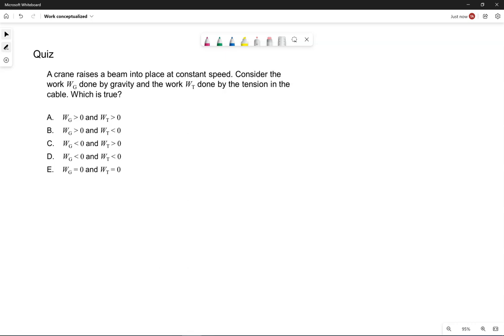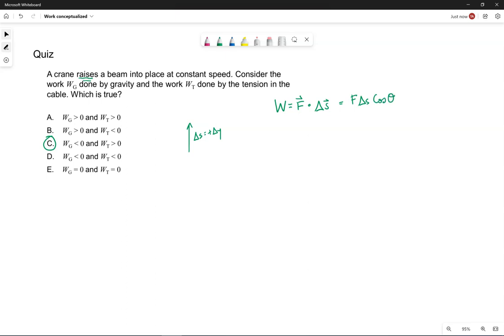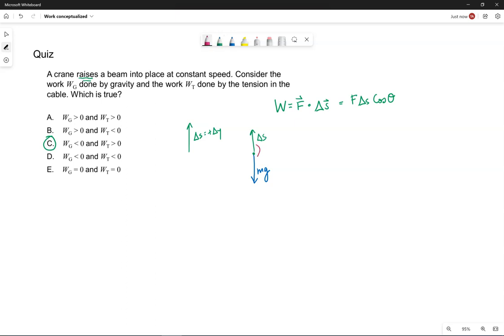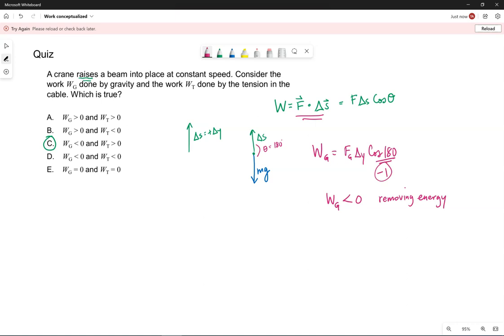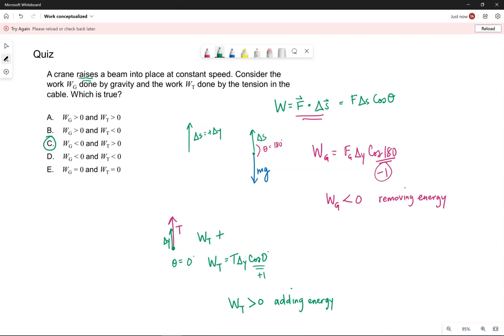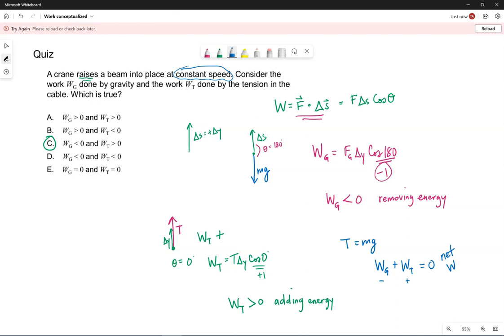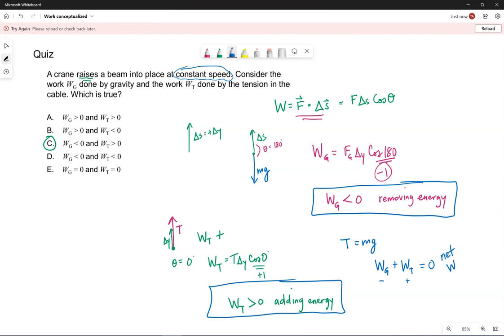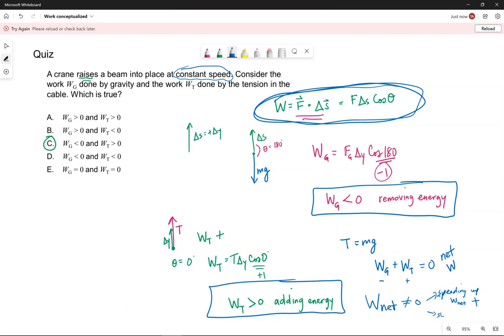Work conceptualized 3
Conceptual question about the sign of work in a problem where a crane is lifting a beam.